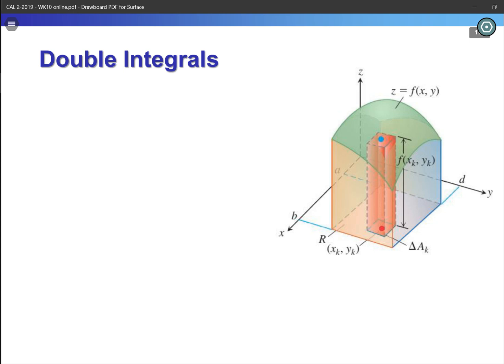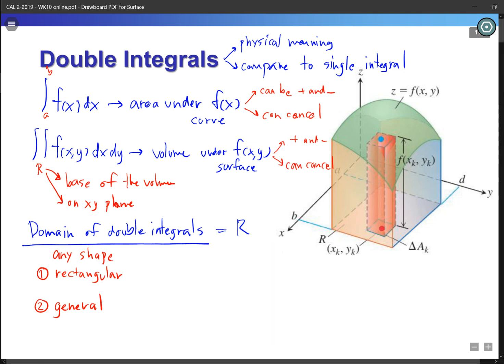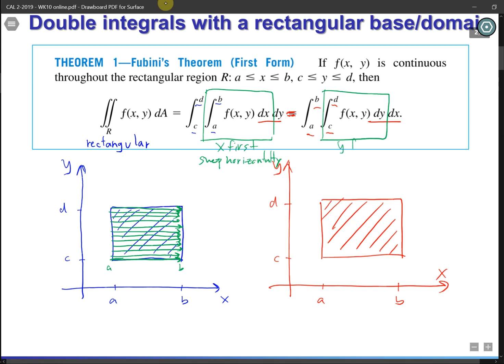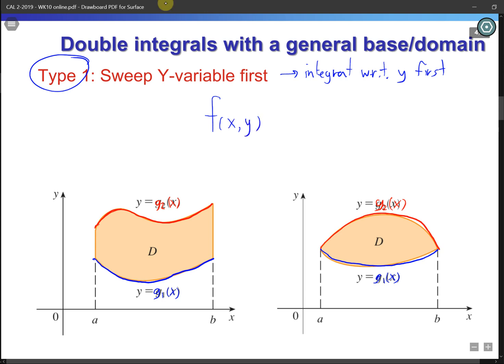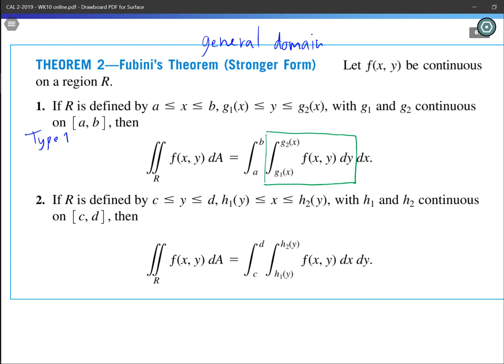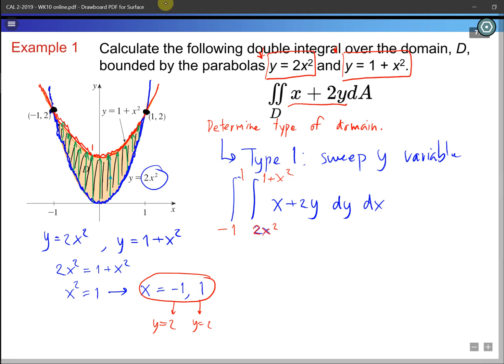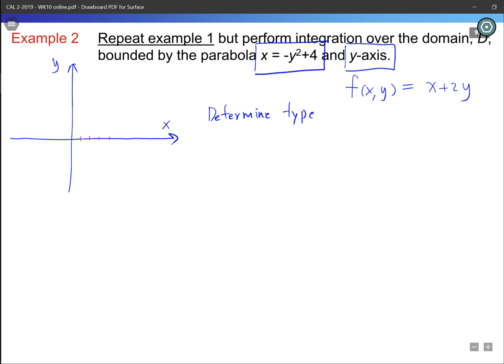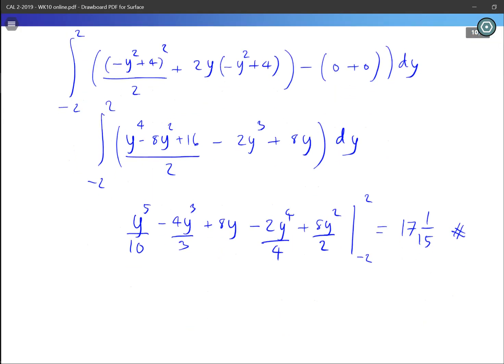CAL 2 Online: Lecture 10 - Part 1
Double Integrals on general domains.